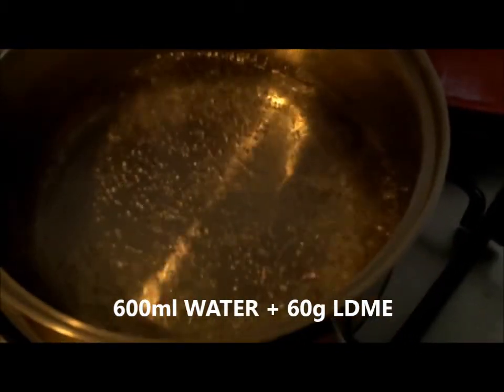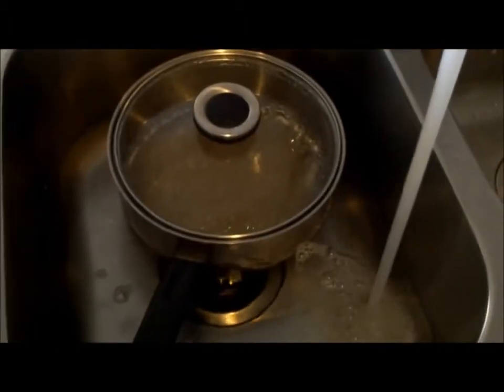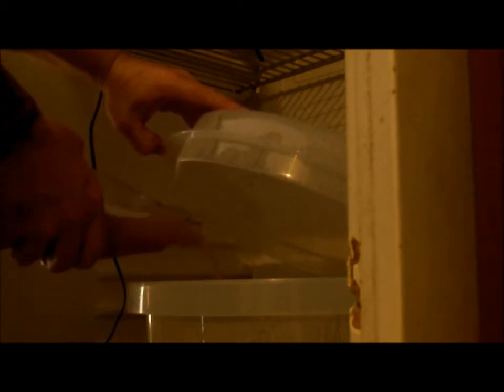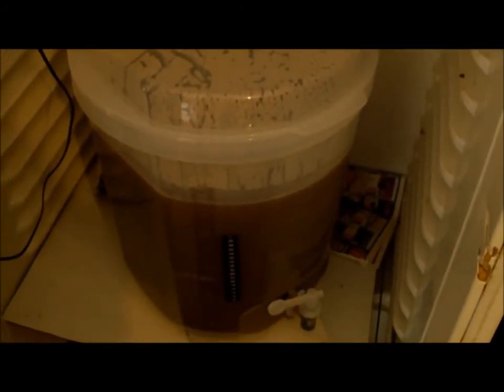Yeast Harvesting from Beer Bottles HBW12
Yeast Harvesting from Beer Bottles
Come and talk home brewing on my Justin.TV channel.
Fridays 8pm - 11pm AEST and various other random times.